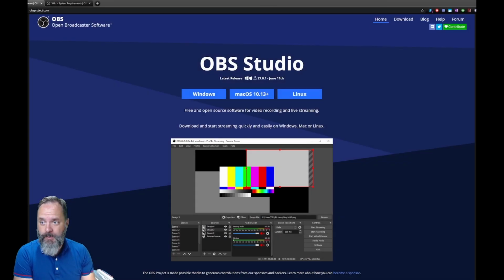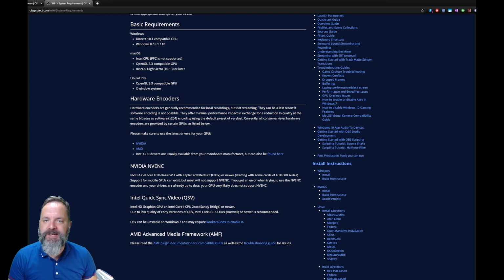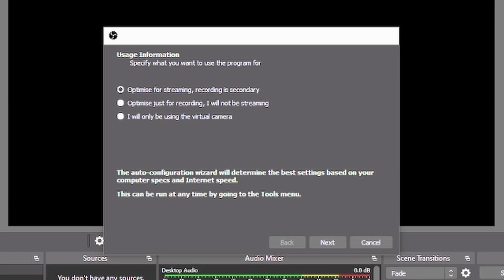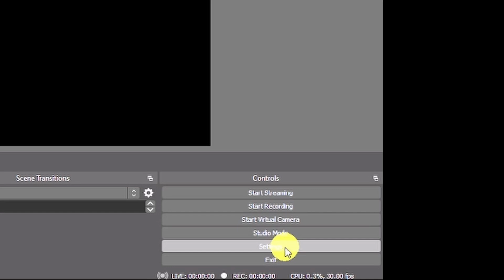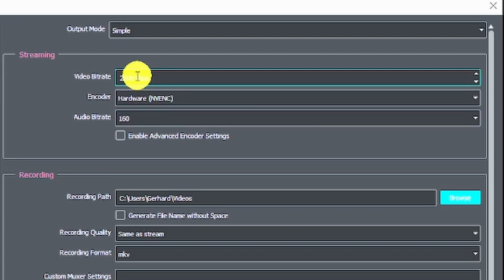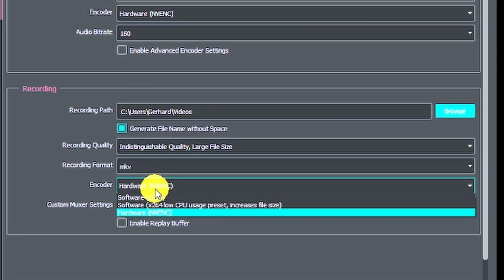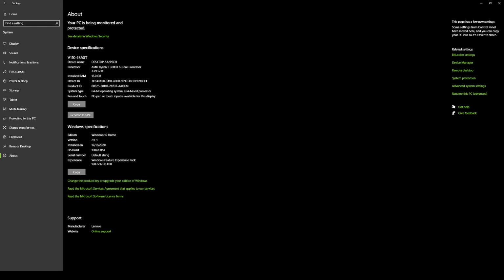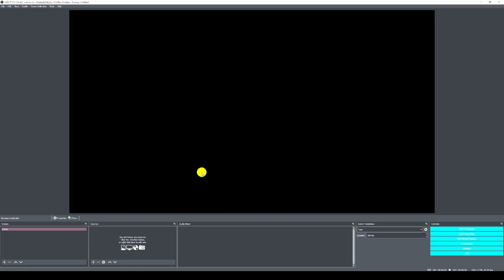Installing and Setting Up OBS - OBS in Higher Education - Part 2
In this video, I'm going to show you what you need to run OBS on your computer, where to download it, what to do during the installation process and what initial settings to choose for the purpose of this series.
Please check out the additional links provided. The timestamps below will let you skip to specific sections of the video.

⏰ TIMESTAMPS:
00:00 Introduction
01:13 Minimum system requirements for OBS
06:41 Determine how much RAM you have
07:24 Find out what graphics card/GPU you have
09:12 Check your version of Windows (and your RAM again)
10:30 Download the OBS installer
10:48 Initial OBS usage information
12:32 The OBS surface: find the locations of canvas, scenes, sources, transitions, controls
15:13 Relevant OBS settings
15:56 Basic general settings
18:04 Basic output settings
24:35 Audio settings
27:13 Video settings
28:30 Check your display resolution
34:05 Question of the day